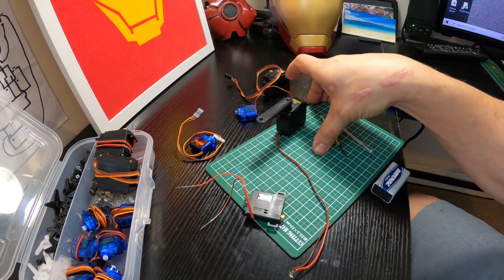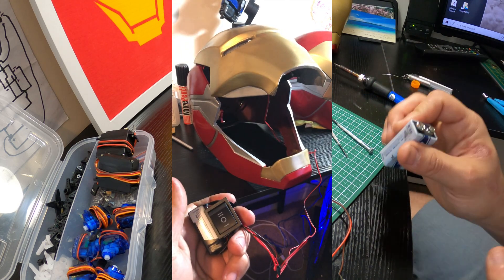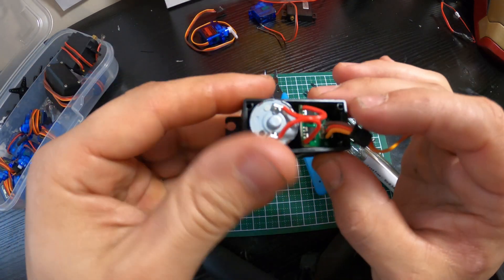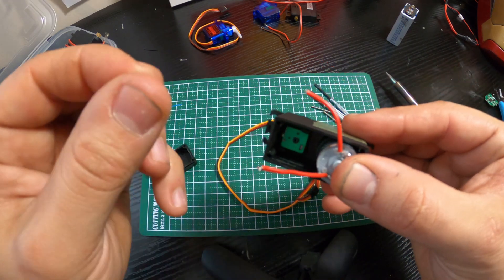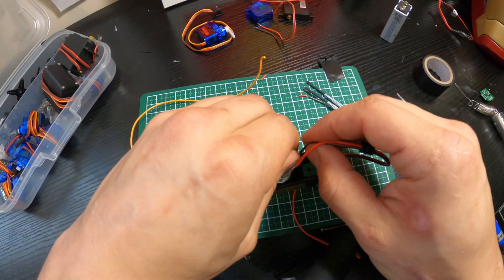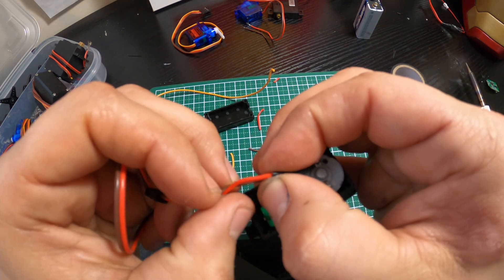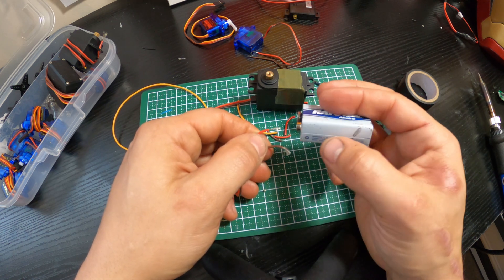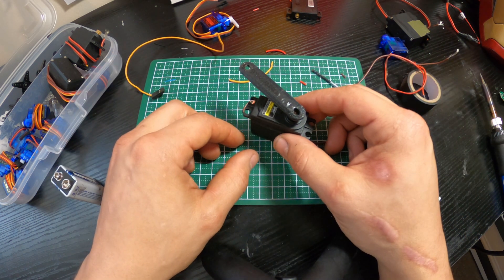How to Use Servo Motors with NO Programming! - Hotwire Servo Tutorial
Hey everyone! Today i'll be showing you how to modify or "Hotwire" a small Miscro Servo to run on simple DC battery power! No Programming or Coding or Microcontrollers reuqired!

Why do this you ask?

When starting a hobby that uses small servos like robotics or in my case; Cosplay and making Iron Man helmets that open and close with buttons, this step can be very overwhelming.

I know when i started out the prospect of codes and arduinos and microcontrollers scared me!

Having a strong background in DC 12V systems i knew there must be a way.

Sadly most tutorials out there werent that great and were hard to relate to what i needed it for.

So i figured it out and made this tutorial for you all to enjoy! I really hope it helps! It's a great way to start with automation of parts and projects without having to worry about coding.

The Servo can be easily swapped out later if you choose to upgrade and start really getting fancy!

         3D models and files!